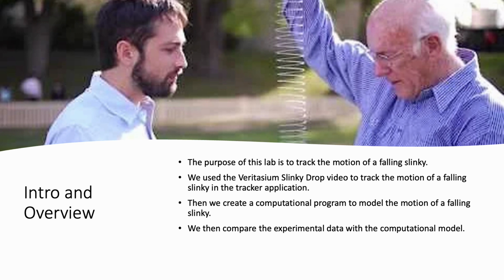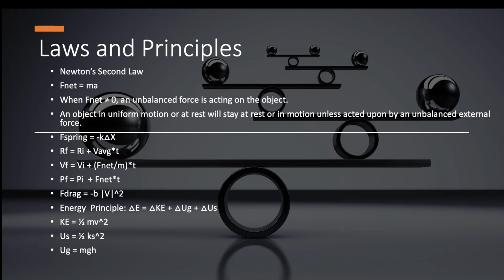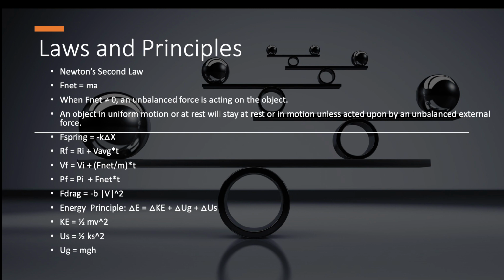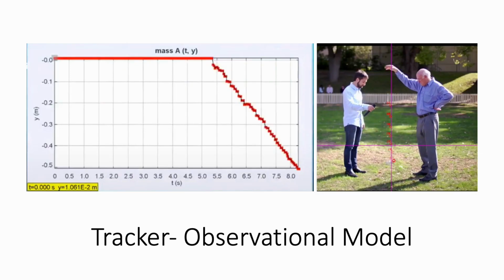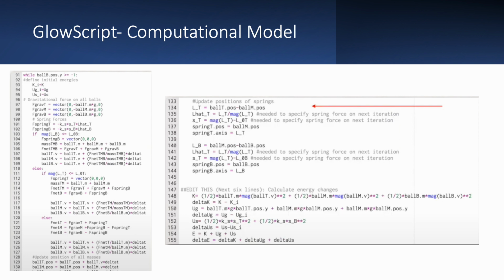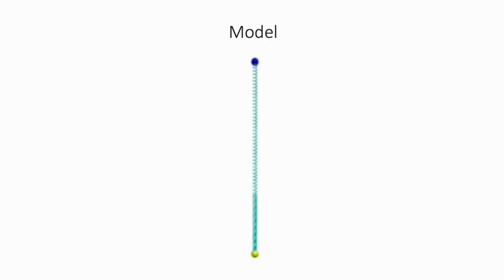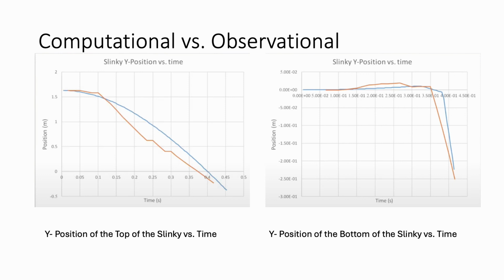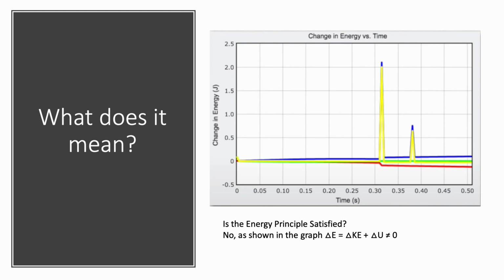Physics 2211 Lab 5 Slinky